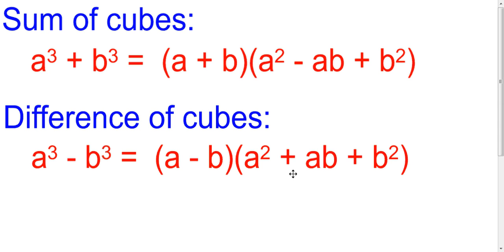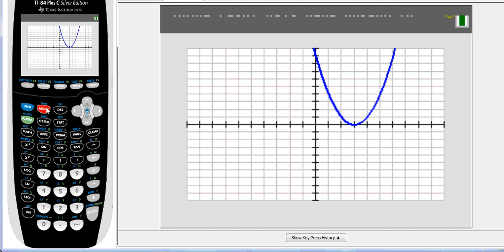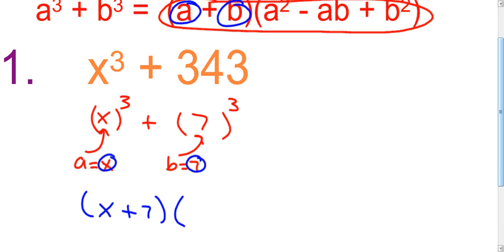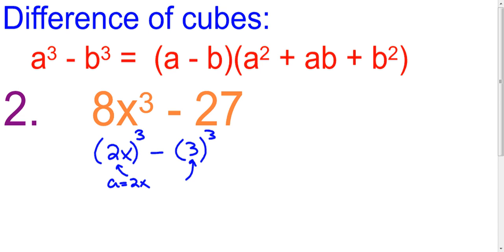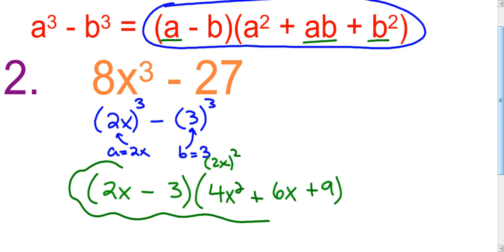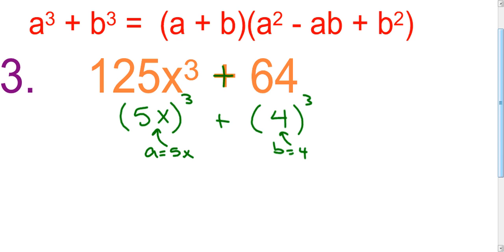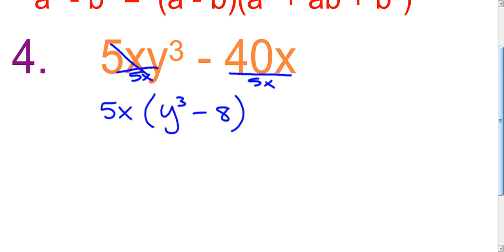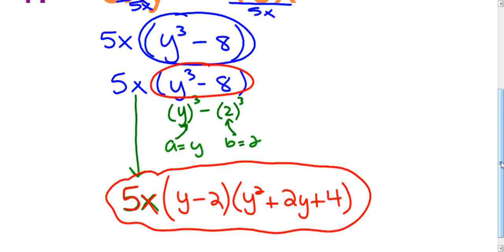5 4 B Sum and Difference of Cubes